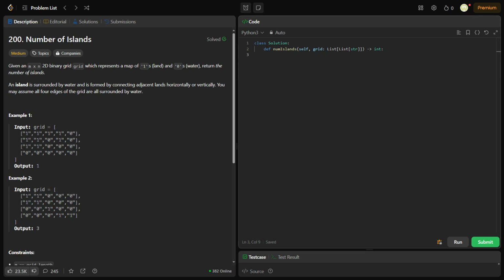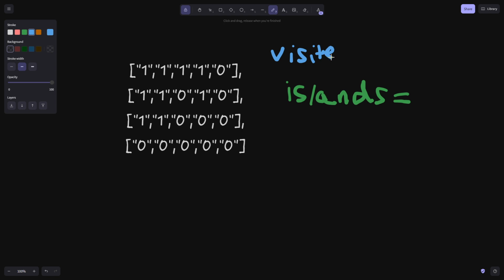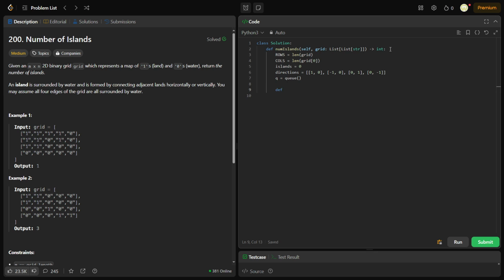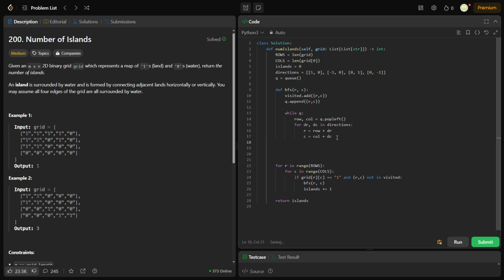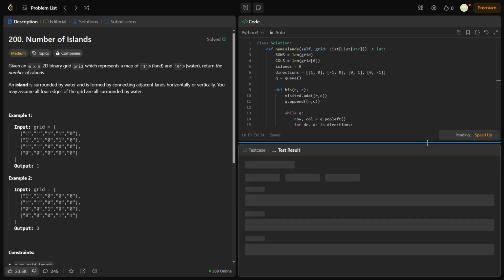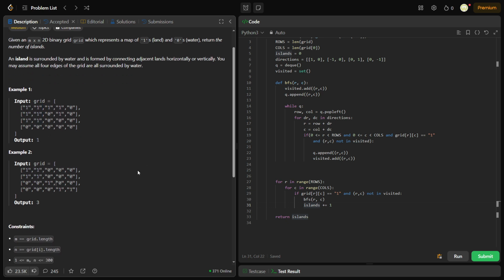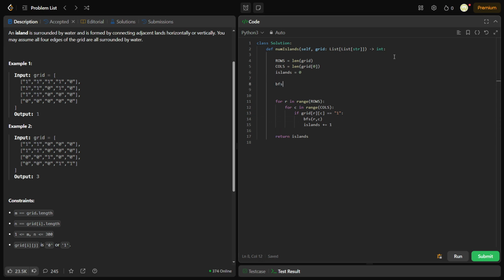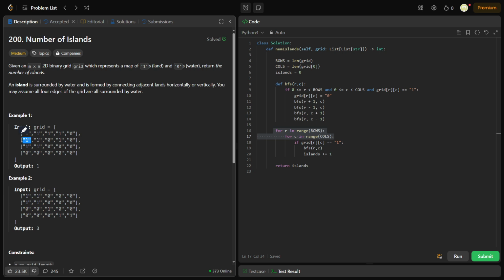LeetCode 200. Number of Islands (Python)